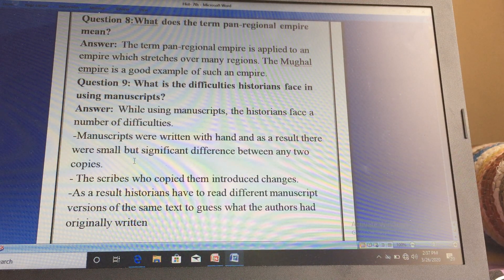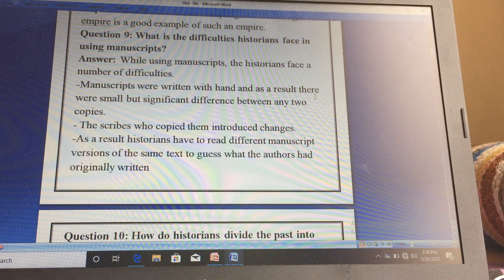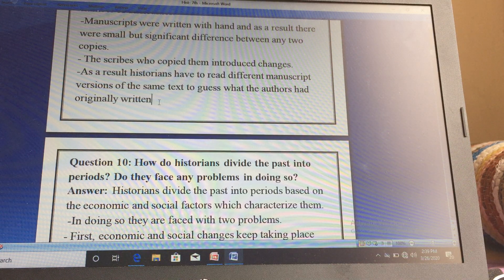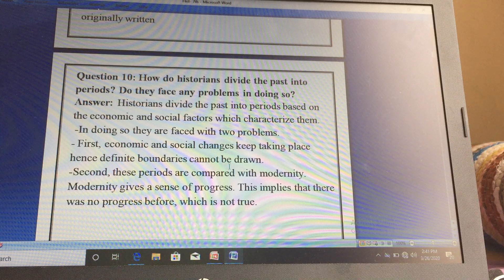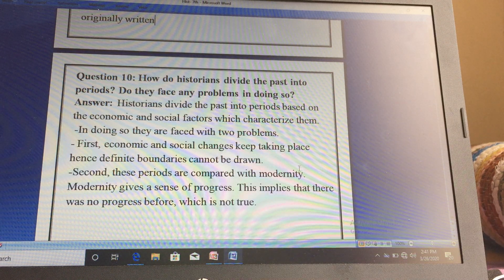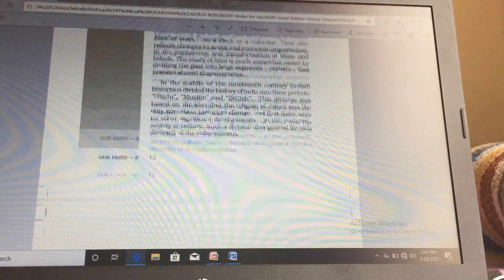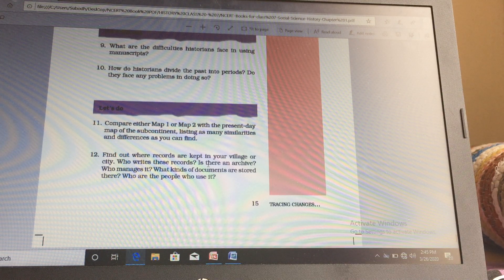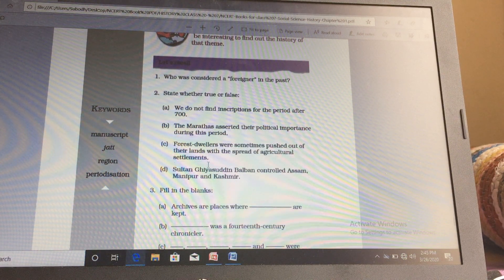CLASS - 7 - HISTORY - CH -1- PART - 5